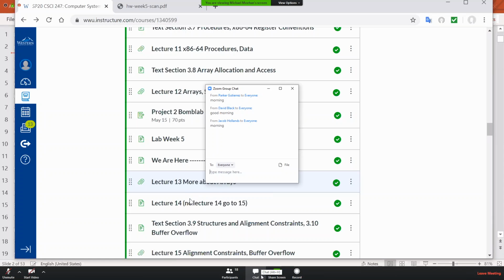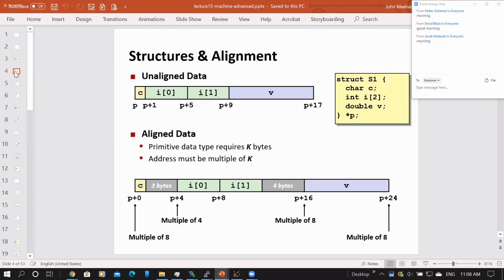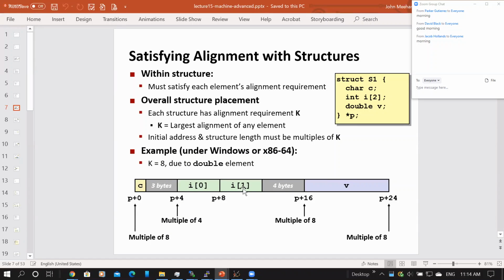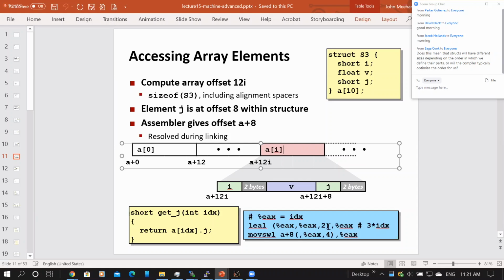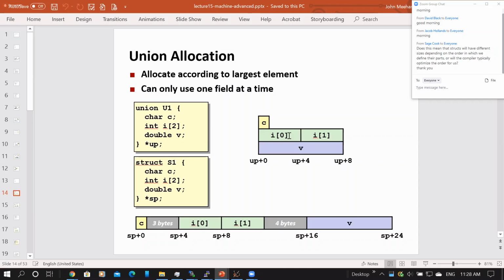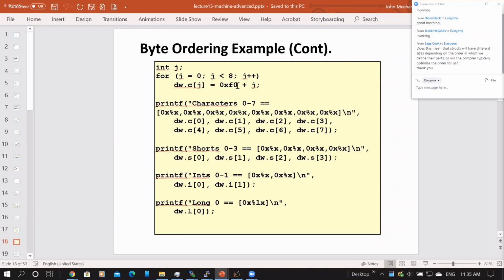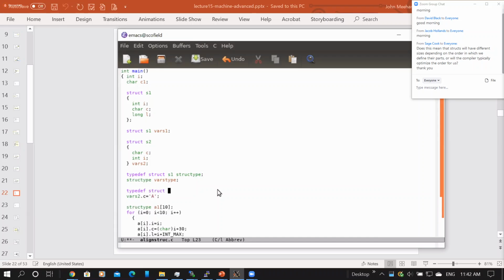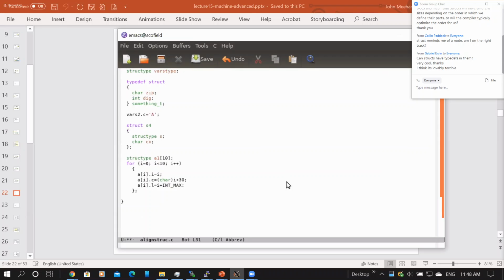May 6, 11 AM Lecture: